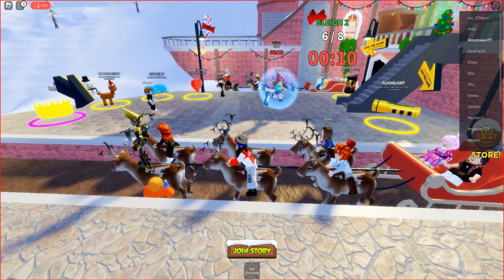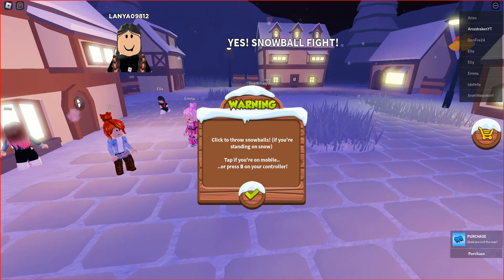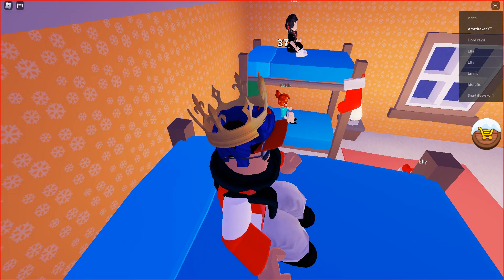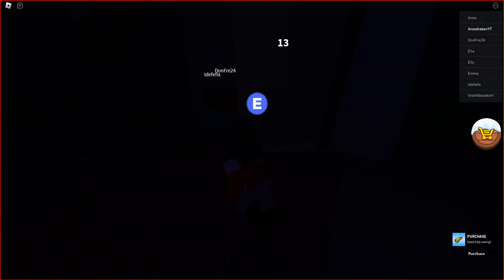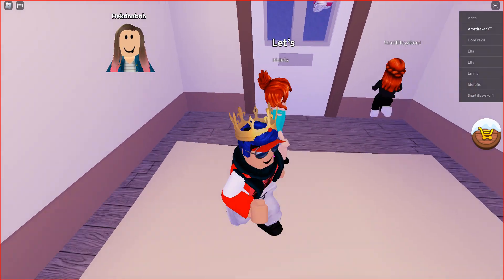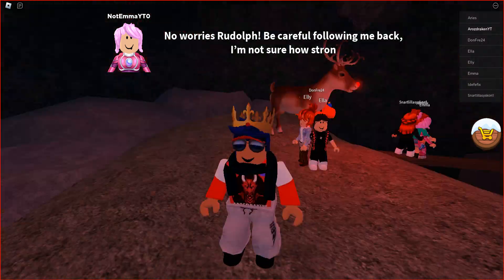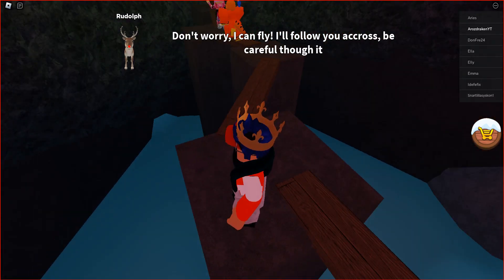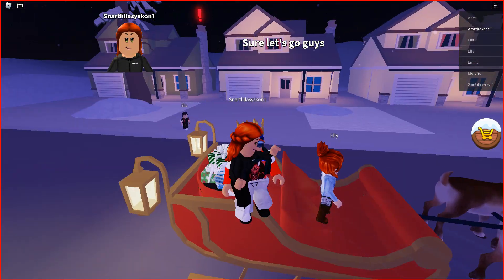Trying to save Christmas! (Christmas Special)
Hello Everyone,And Welcome To A New Video On My Channel! Today i tried to save christmas and this is also my christmas special! I wish you all a merry christmas and a happy new year!